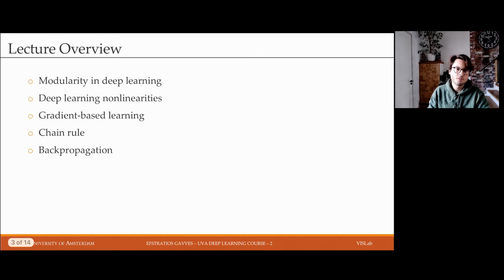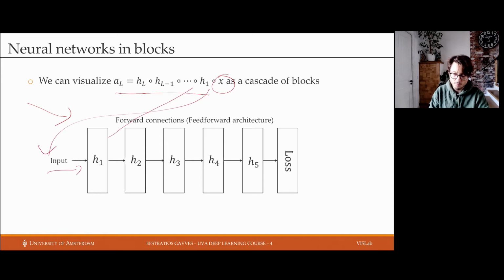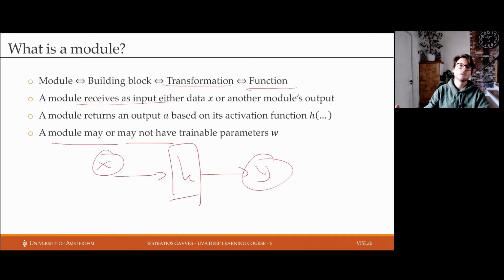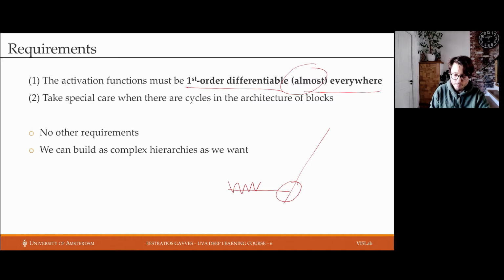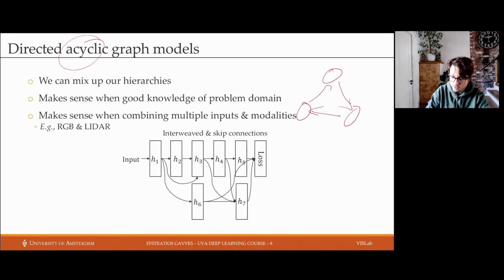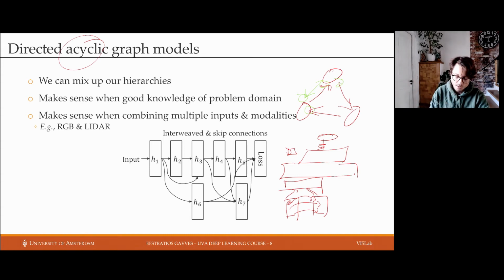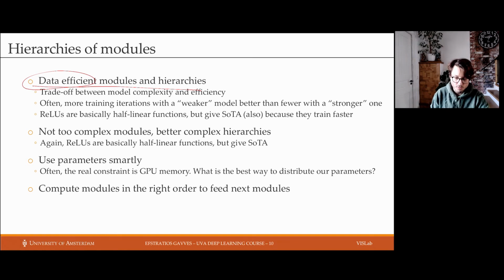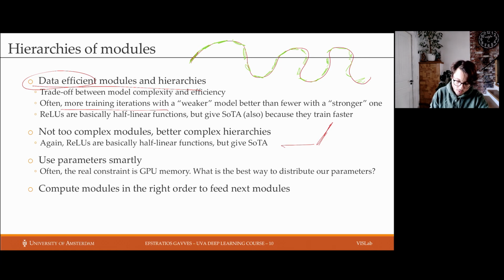Lecture 2.1 - Deep Modularity